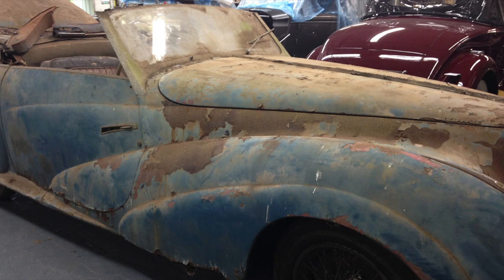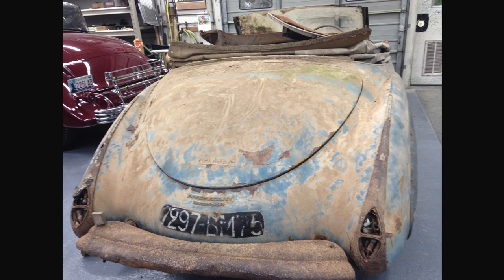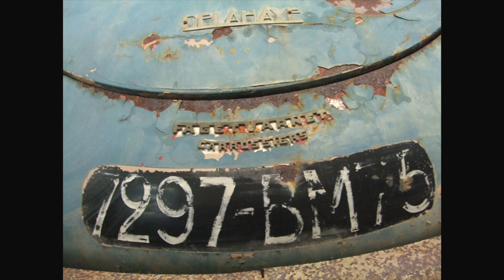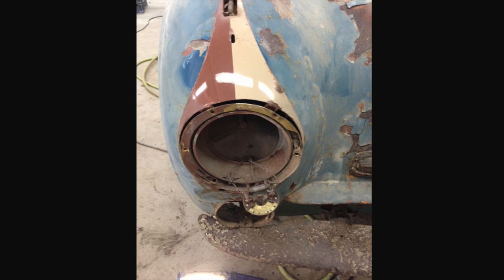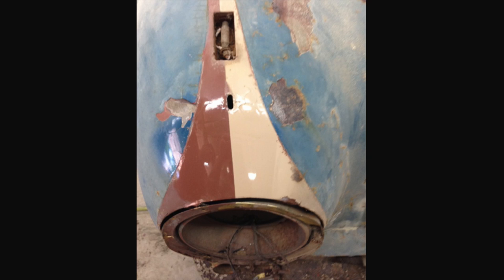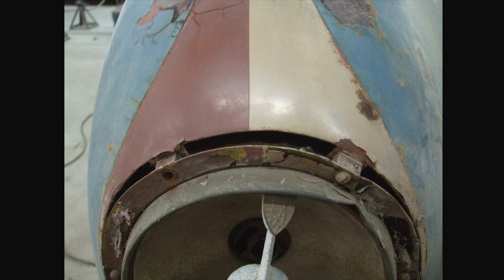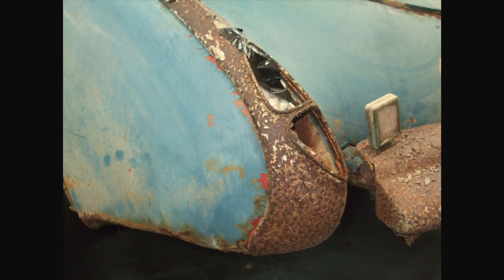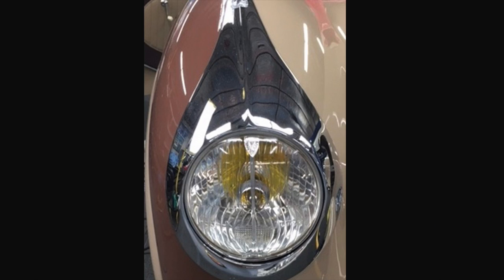Revealing Paint Color for Delahaye from Baillon Barn Find: Pebble Beach Concours d'Elegance 2016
Follow Paris2Pebble as David Disiere restores a French 1948 Delahaye 135 M cabriolet Faget-Varnet for the 2016 Concours de'Elegance at Pebble Beach.

It was found decaying among 60 rare cars in a French barn owned by the late collector Roger Baillon.

The discovery of the fifty-year old Baillon car collection has been described as the "barn find of the century" and the automotive equivalent of Tutankhamun's tomb.

This is only the third known of six original models to survive.  Disiere bought the Delahaye at an auction staged in February 2016 by the French auction house Artcurial Motorcars. It made its first appearance at the 1948 Paris Motor Show.

Our Delahaye is being restored by Stone Barn Automobile Restorations in Vienna, New Jersey.

David Disiere is the founder and CEO of QEO Insurance in Dallas, Texas. He and his wife are philanthropists supporting non profit organizations that help children at need.